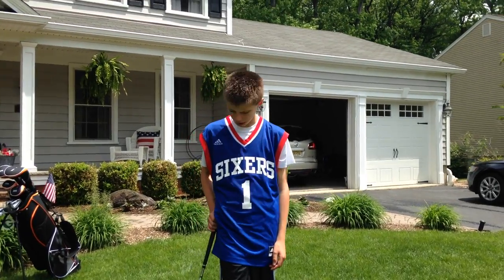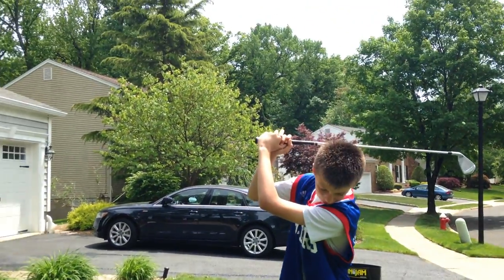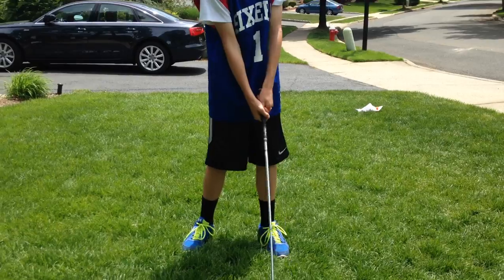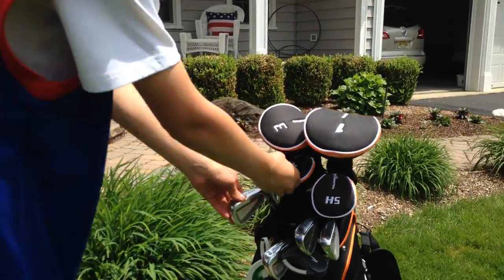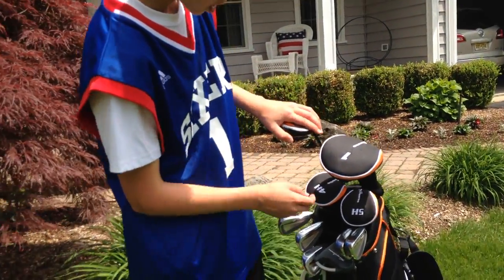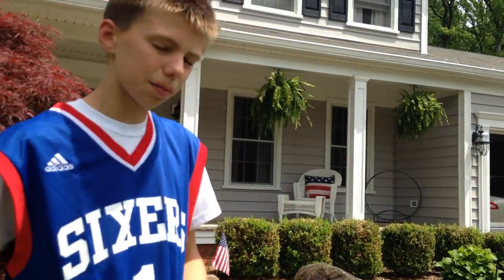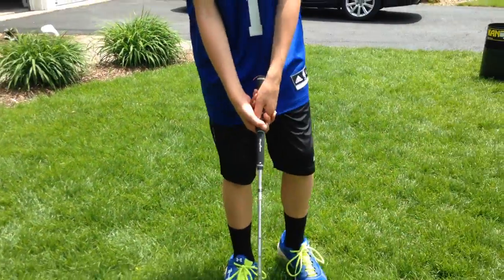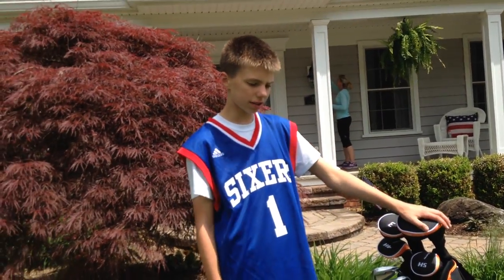TAB Sports: Basics of Golf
Don't know how to play golf? I agree, it can be confusing, but this'll show you the basics. Comment, like, or sub!